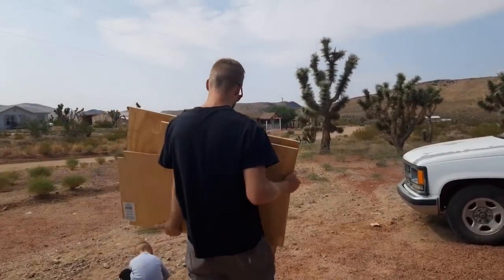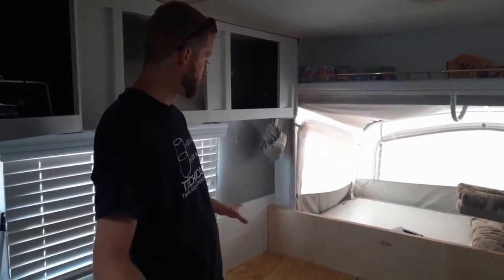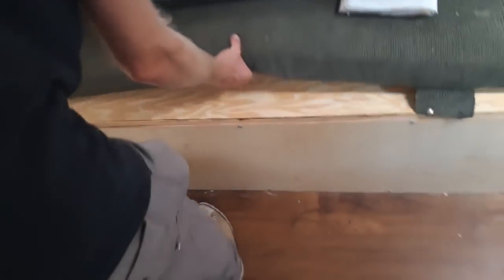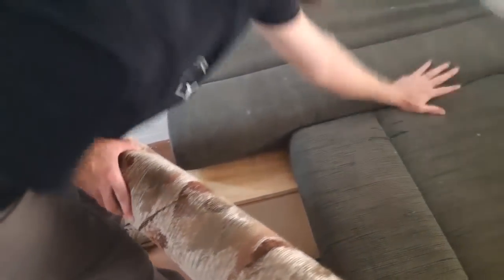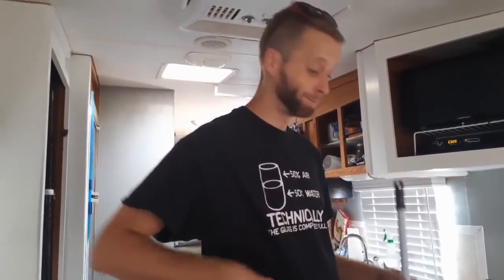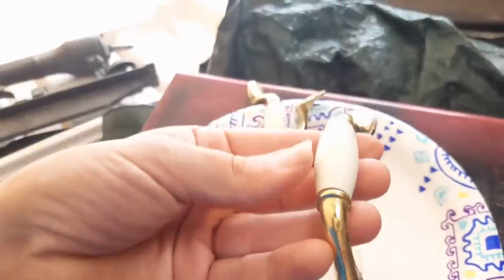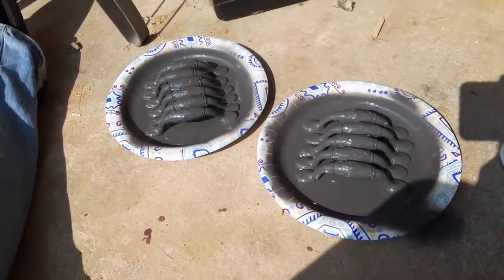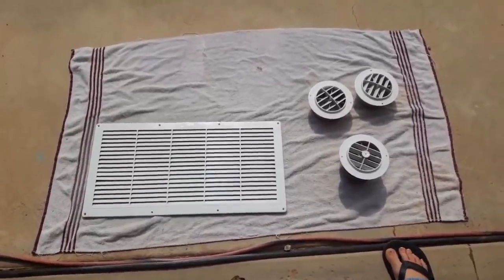The Build Continues| 5th Wheel Travel Trailer Renovation |Day 16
Day 16 of our 5th Wheel Travel Trailer Renovations, and the build continues! Today we are building the "Entertainment Center" corner nook, and purdying up the hardware for the cabinets. We still have SO MUCH left to do to finish making this trailer feel like more of a tiny house, but were gettin there!
What do you think of today's improvements?

Music from:
Youtube Studio